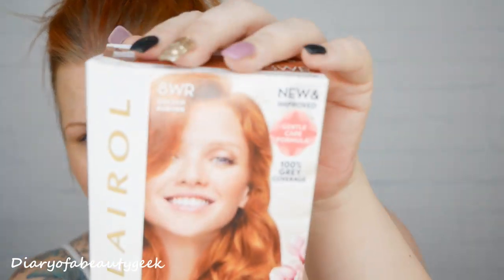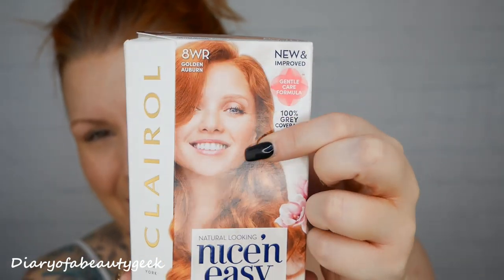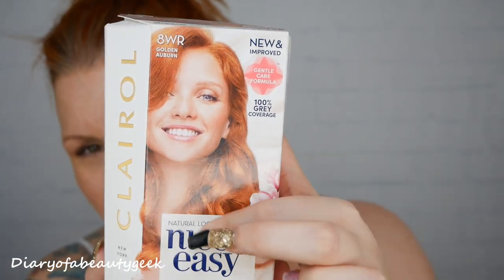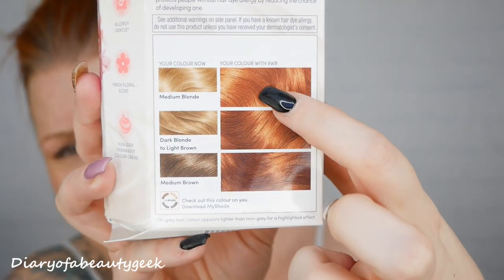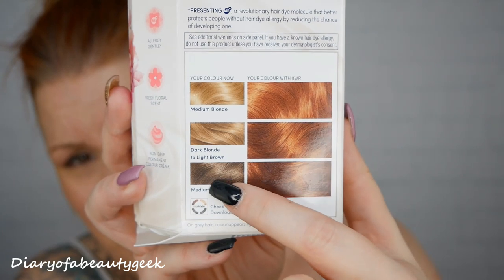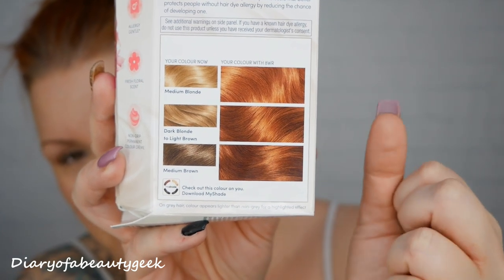CLAIROL NICE 'N EASY 8WR GOLDEN AUBURN / DYING MY HAIR COPPER AT HOME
💁‍♀️ WHY ARE ALL THE BEST COPPER ORANGE TONED HAIR DYES BEING DISCONTINUED? THE SERIES CONTINUES TO FIND THE 'PERFECT' NATURAL BRIGHT COPPER/GINGER HOME HAIR DYE THAT I CAN EASILY PURCHASE💁‍♀️

Hi there, I have been asked a few times to show you how and what i use to colour my hair copper at home. I have uploaded a few videos (please see listed below) showing you what hair dyes i have tried over the last 3 years. I used to be a hairdresser many years ago however, colouring my own hair is completely different to how I would colour a client's hair haha. I'm more 'slap dash' on myself! I love this shade, it covered well and left my hair feeling soft and shiny. However, i noticed it didnt completely disguise my grey and as i went up a lighter shade than normal, my roots were slightly different to the rest of my hair. Saying that, I will definitely be using this again over the next few months. I hope you find this dying my hair copper at home video interesting, please let me know if you've tried it? i'd love to know your thoughts. Claire x

The Hair Colour I Use In This Video:
-Clairol Nice'n Easy Permanent Hair Dye 8WR Golden Auburn £6.79 or 2 for £10 on Boots

Info Taken From Boots.com -
"Clairol Nice’n Easy permanent hair colour crème gives you the nicest and easiest way to refresh your look from the comfort of your own home. If you want to enhance the colour of your hair and make sure it stays perfectly true to you, Nice'n Easy Permanent Hair Dye 8WR Golden Auburn, delivers brilliant natural looking colour. Our breakthrough Colour Care permanent crème hair dye has conditioners built into every step. It gives you 100% grey coverage with real natural looking tones & highlights while being kind to your hair. Colour Care is nice and easy to use with acreamy non drip formula that stays where it should be and with a fresh floral scent. Plus, being allergy gentle, significantly reduces the chance of developing an allergy* (*in people without a hair dye allergy).
it helps you keep grey hair at bay by providing real, natural looking luminous colour. With Clairol Nice’n Easy permanent colouring crème you get the colour that cares for your hair".

💰Money off Links & Subscriptions:
*Graze *** for your 1st, 5th & 10th box free (£4.49 a box)

Diaryofabeautygeek
Pembrokeshire
SA61 9EA